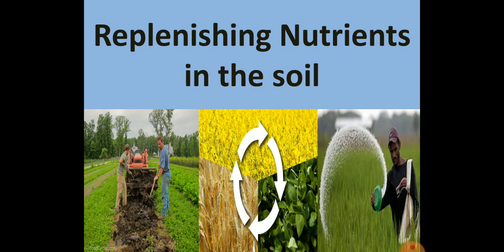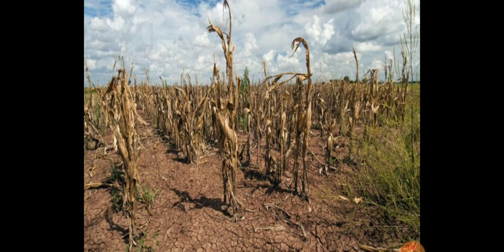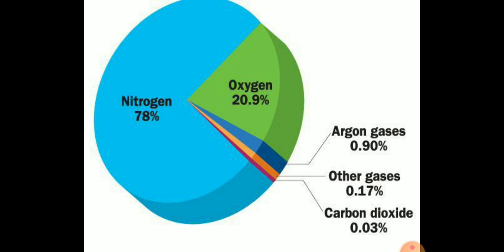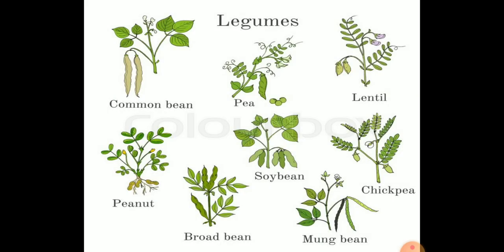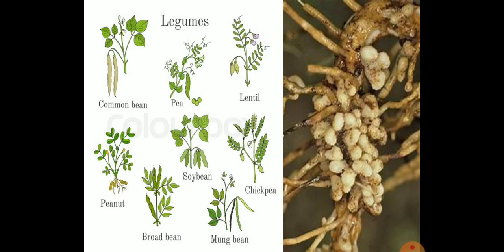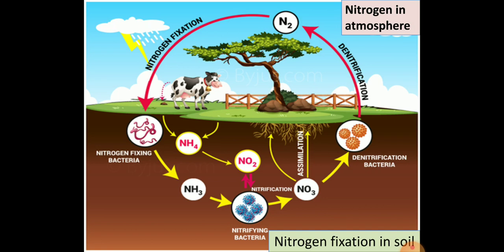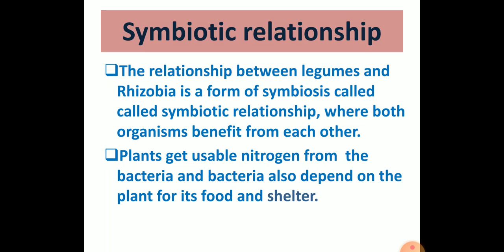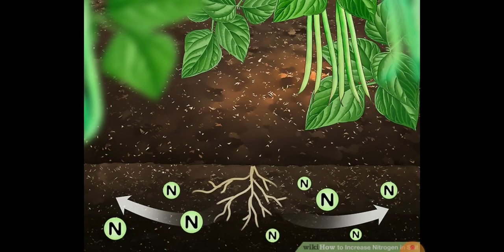Class-7 SCIENCE ch-1(Nutrition in plants) topic - replenishing nutrients in the soil